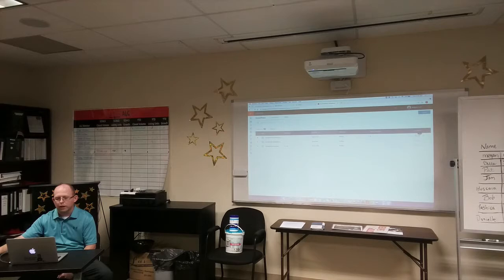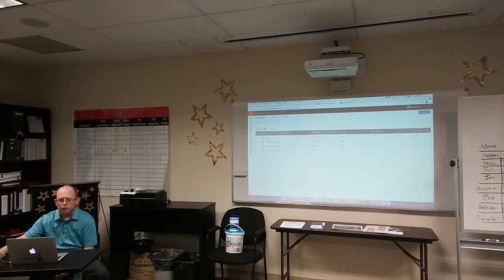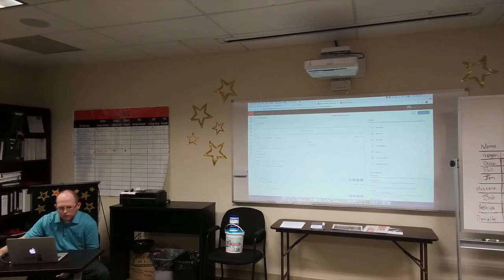MCTT SmartPlans Class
Learn how to utilize building drip campaigns for your database in Command. Matt Curry walks you through SmartPlans and Twilio - a text messaging service that links with your database.